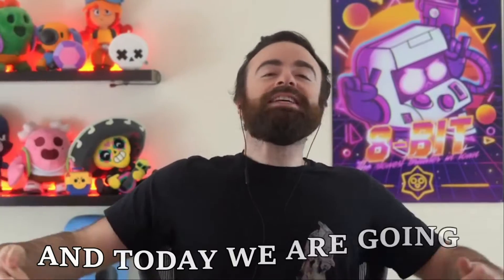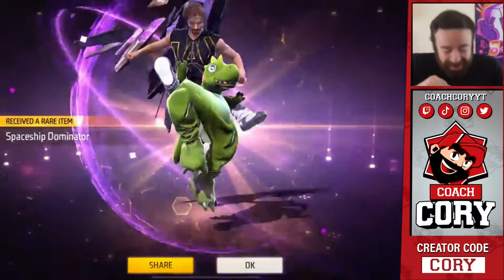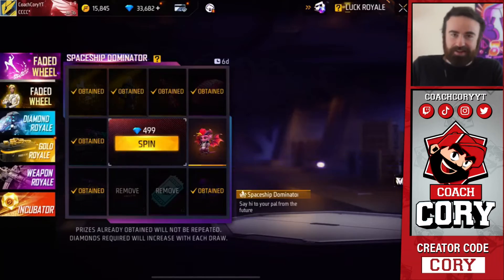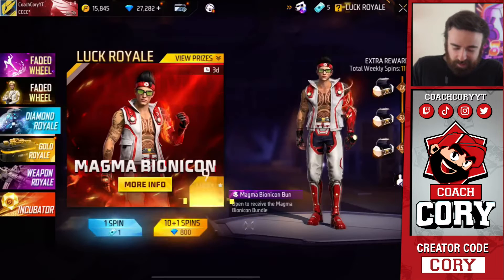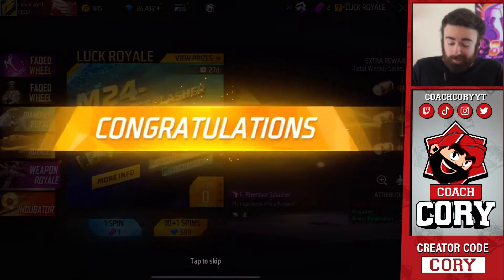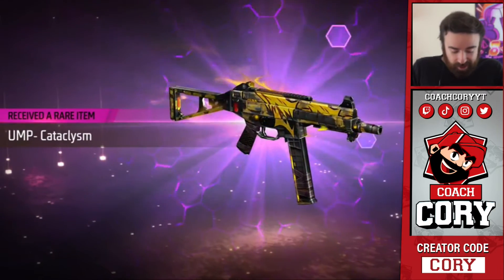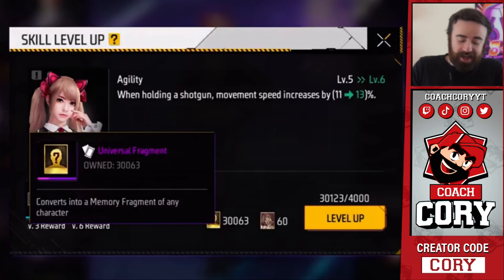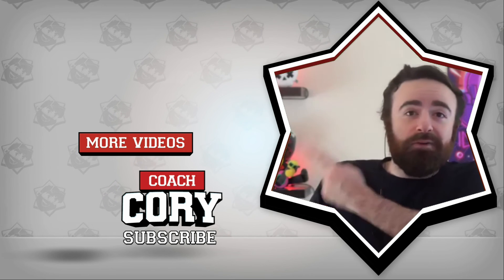Spending LOTS of 💎💎💎 to Get LEGENDARY Items!